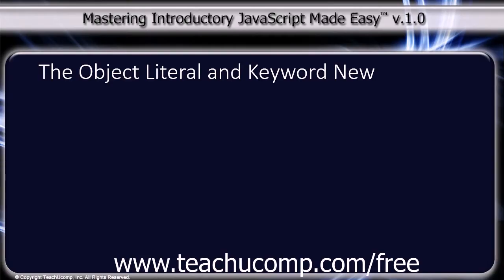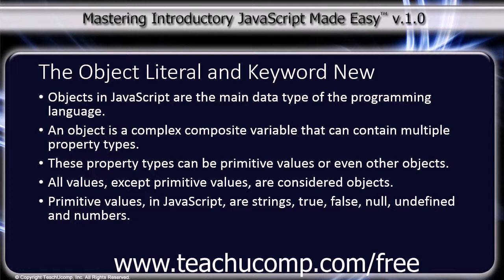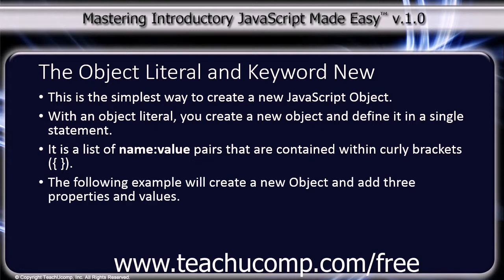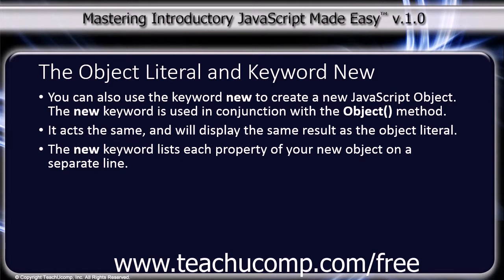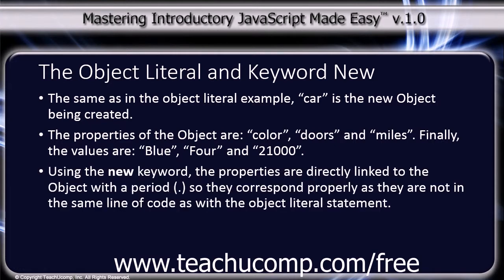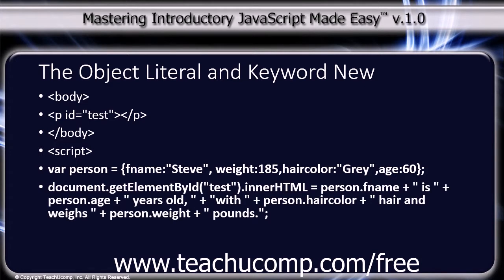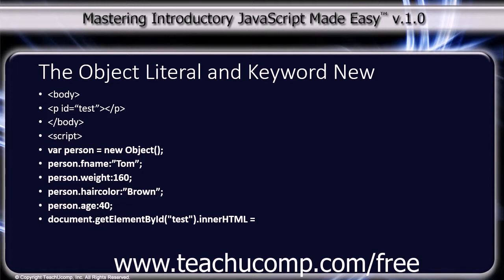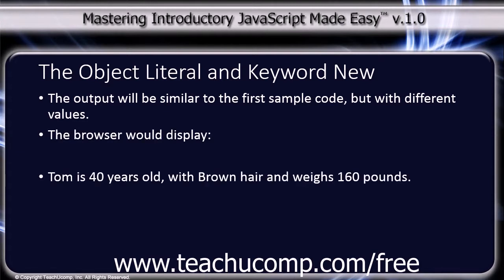JavaScript Training Tutorial The Object Literal and the Keyword New